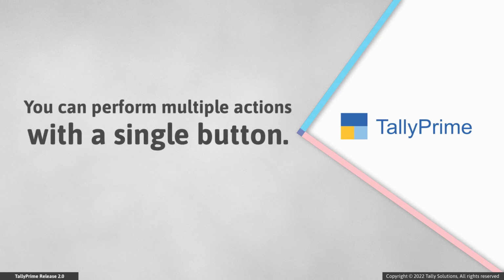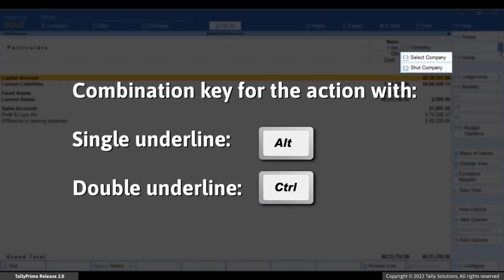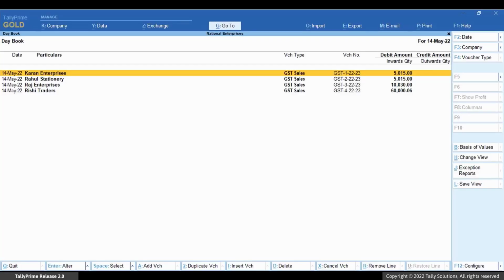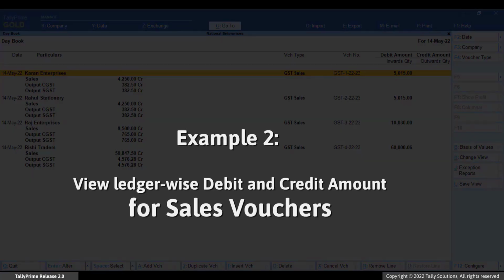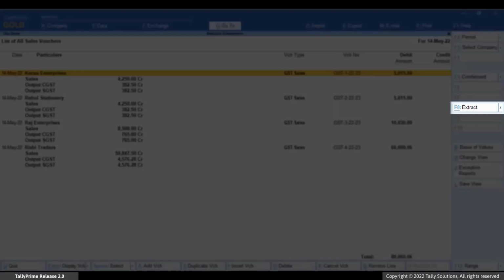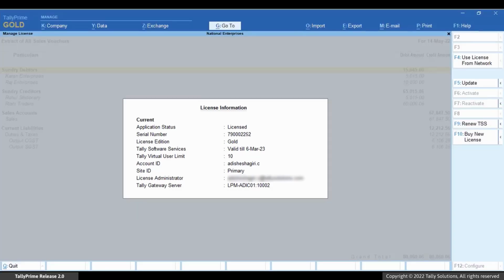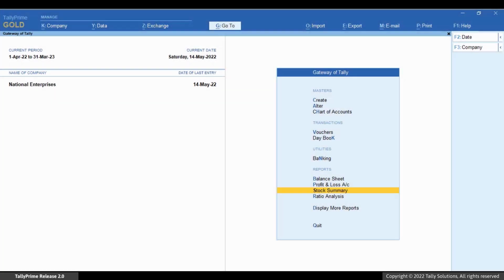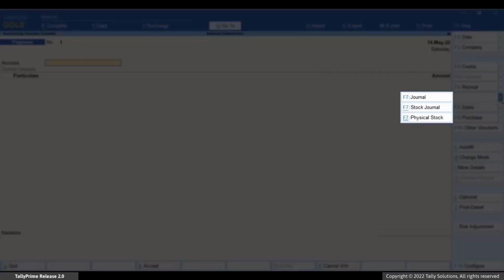How to Use Buttons in TallyPrime | TallyHelp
Start your free trial In this video, you will understand the pattern and behaviour of buttons in TallyPrime and how to use these buttons to perform certain actions across transactions and reports.